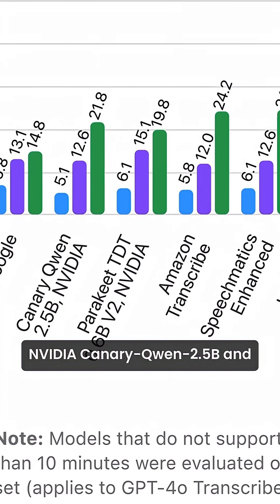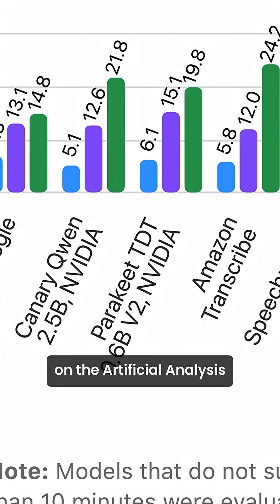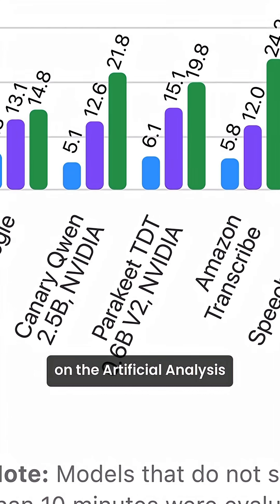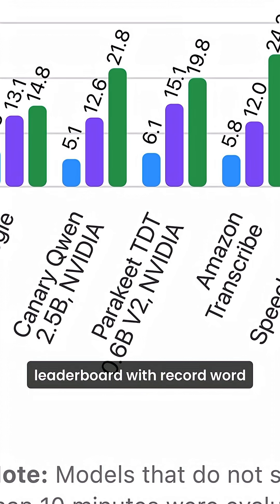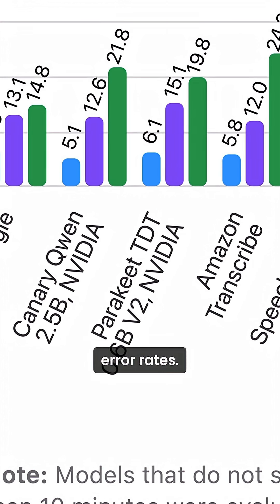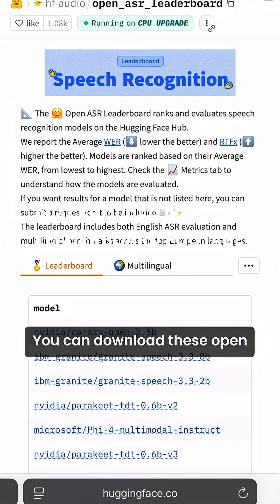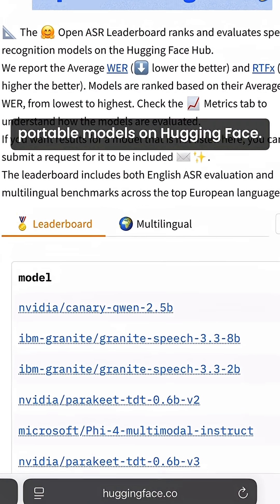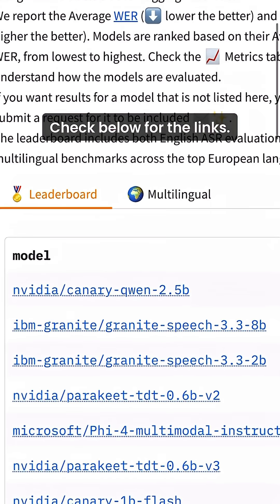What is Word Error Rate (WER), and how do I properly calculate it to benchmark ASR models?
Word Error Rate—or WER—measures how many words a speech-to-text system gets wrong, compared to a human transcript.

NVIDIA’s open source automatic speech recognition (ASR) models, Canary-Qwen-2.5B and Parakeet-TDT-0.6B-V2, which reflect the openness philosophy of Nemotron, with open datasets, weights, and recipes, hold top spots on the new ArtificialAnalysis (AA) ASR leaderboard for record WER.

Generative AI, Agentic AI, AI Agents, ASR